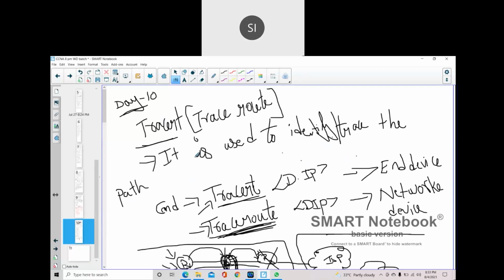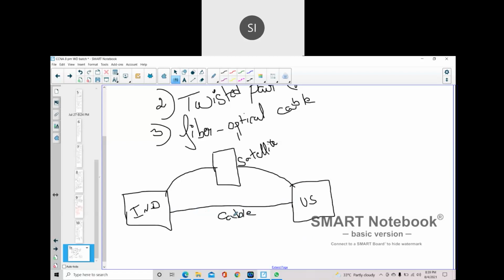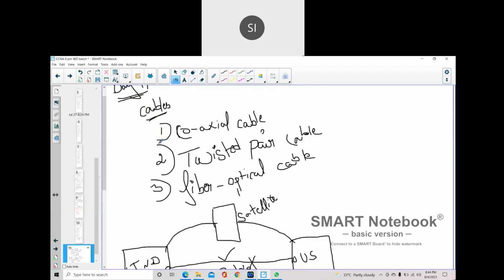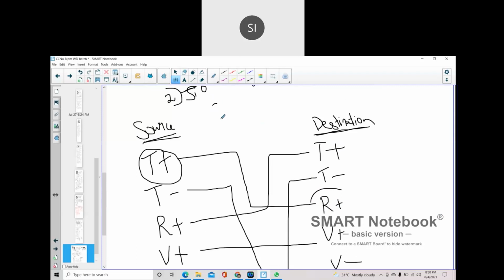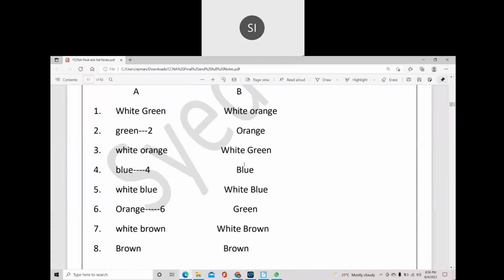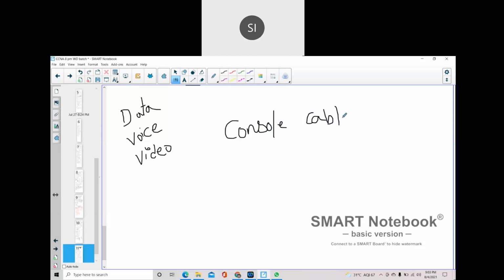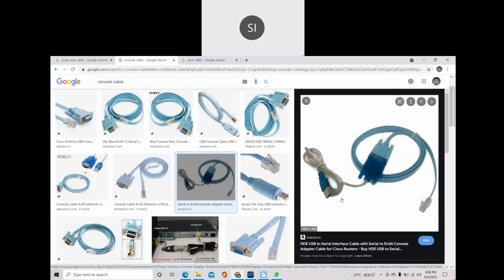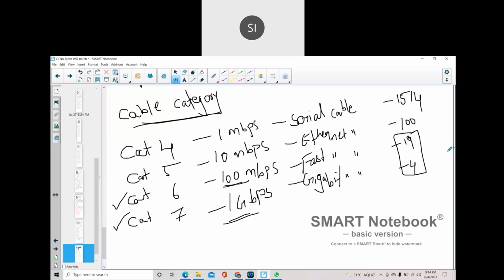Cables and its features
Cables

This videos discovers about cables, Nature of cables- Coaxial cable, Twisted pair cables and Fiber Optic cable. About UTP cables and Color coding. How the color coding works, how the transmitter and receiver works on the cable. Modes of cable- 1. Straight cable 2. Cross over cable 3. console cable. Also we discuss about cable category- Fast Ethernet and Gigabit ethernet.